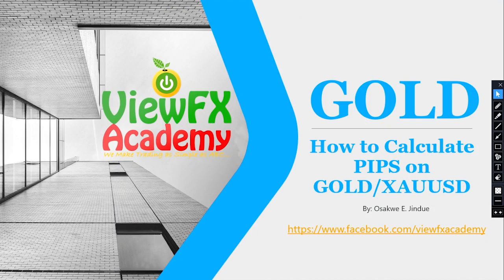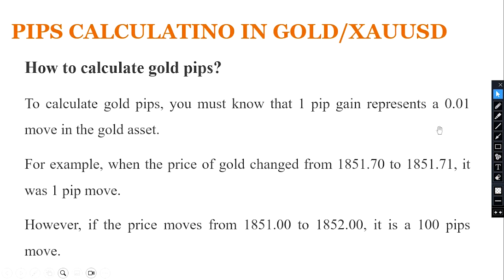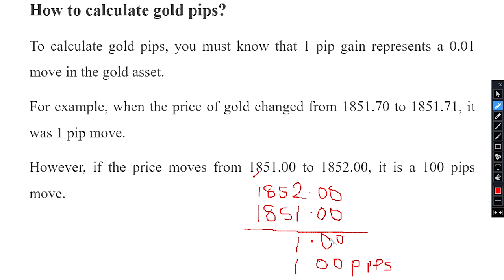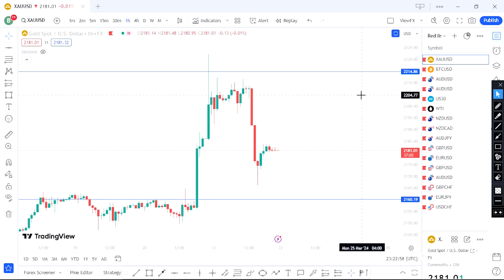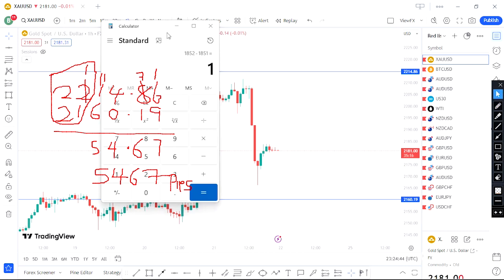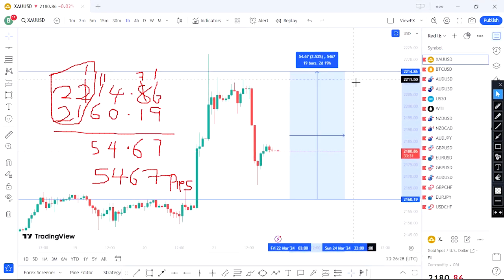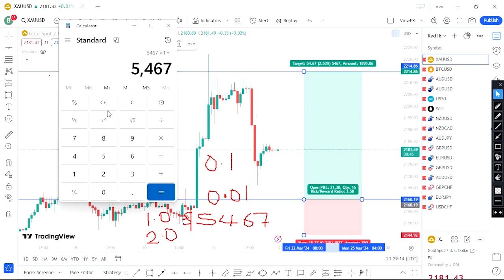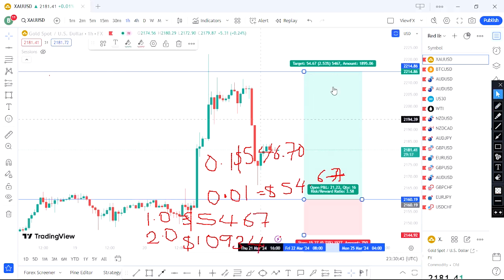How to calculate pips on Gold the Correct way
Are you tired of the confusion around calculating pips on Gold?

 Look no further! In this video, we'll dive deep into the ONLY correct way to calculate pips on Gold.
Many YouTube videos out there provide incorrect information, leading to confusion among new traders.
That's why I've created this video to set the record straight and ensure you're equipped with the right knowledge.

We delve into the intricacies of calculating pips on Gold, clarifying the confusion surrounding this crucial aspect of trading.

Whether you're a seasoned trader or just starting out, understanding how to accurately calculate pips on Gold can significantly impact your trading strategy.
Join us as we demystify this process, providing you with the ONLY correct way to calculate pips on Gold.
Watch now and become a pro at calculating pips on Gold!